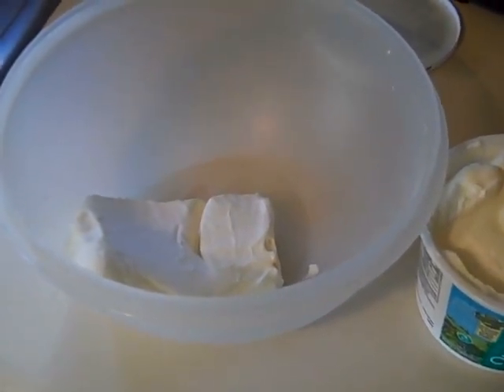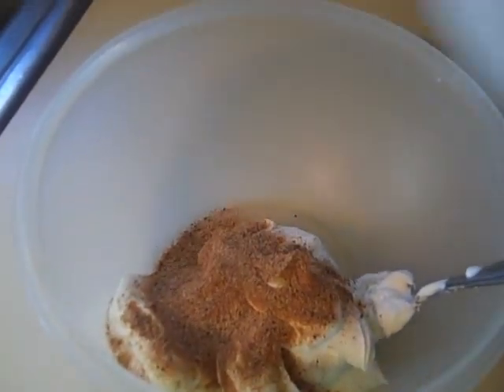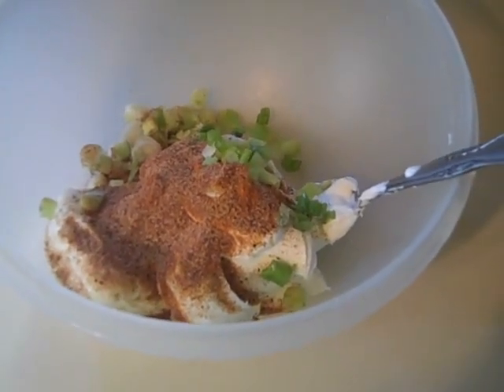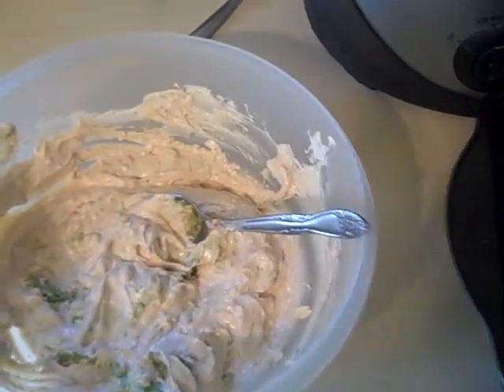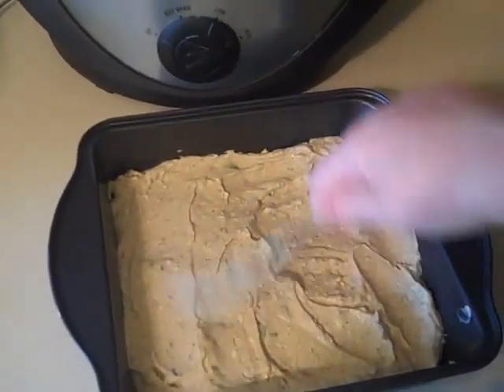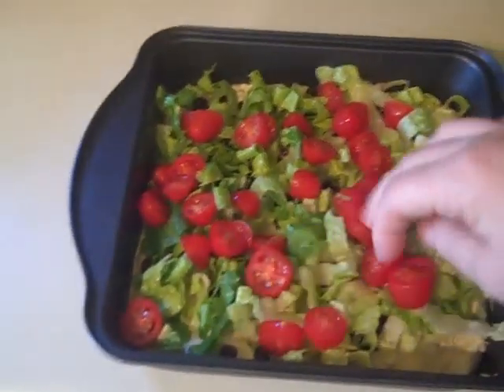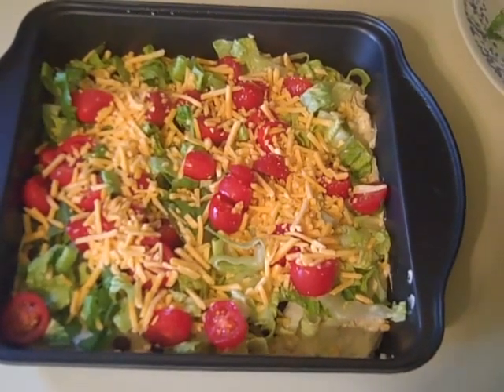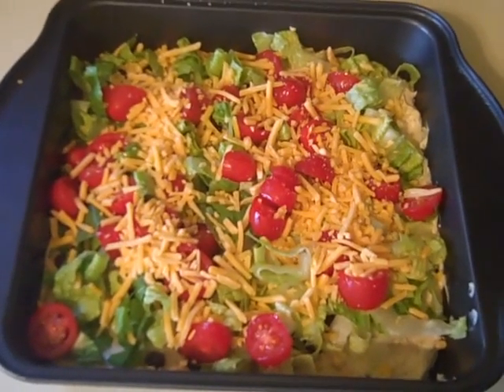Low carb taco dip